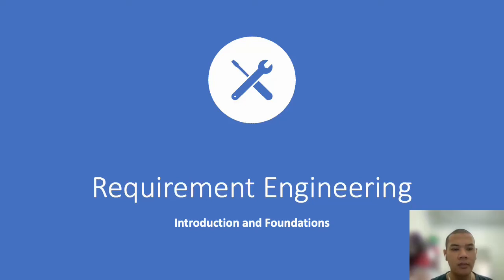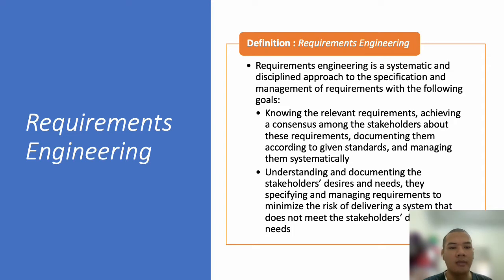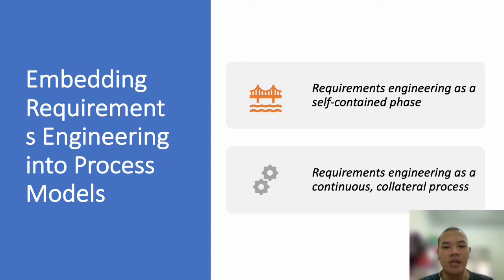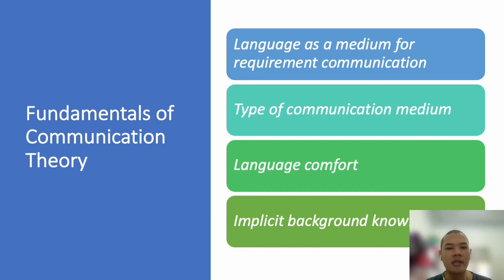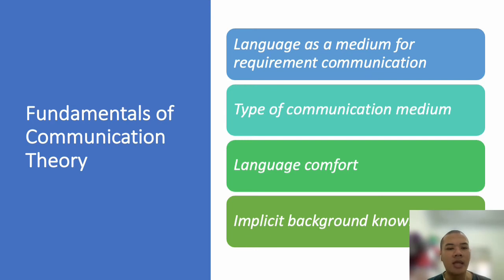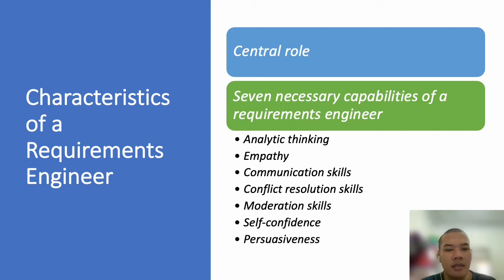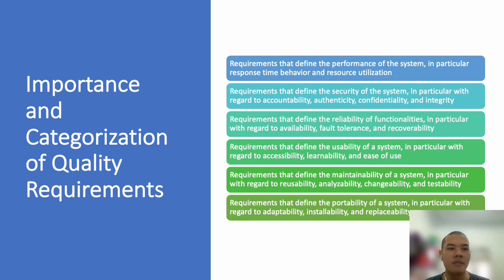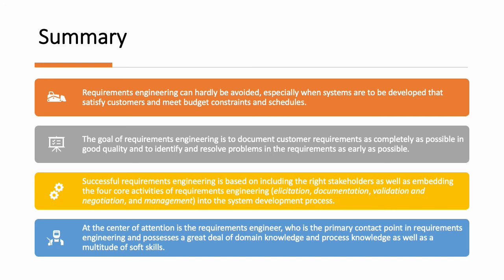Requirement Engineering - Introduction and Foundations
Requirements engineering can hardly be avoided, especially when systems are to be developed that satisfy customers and meet budget constraints and schedules. At the center of attention is the requirements engineer, who is the primary contact point in requirements engineering and possesses a great deal of domain knowledge and process knowledge as well as a multitude of soft skills.